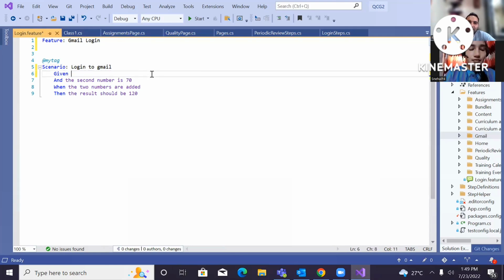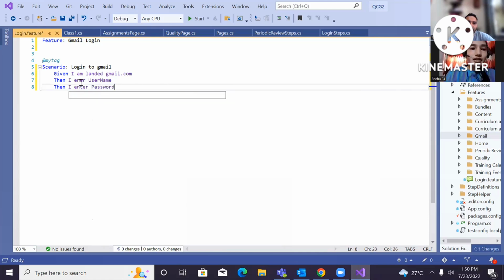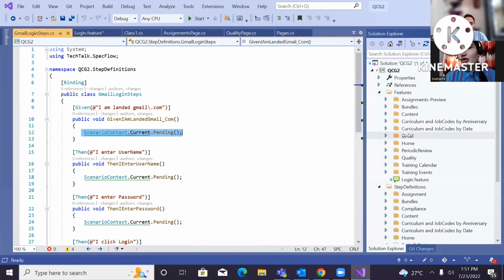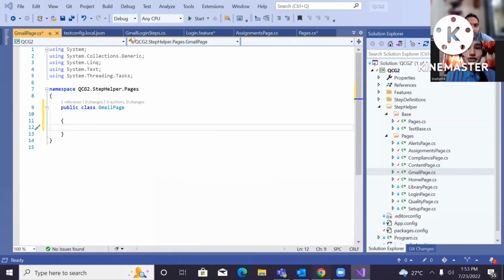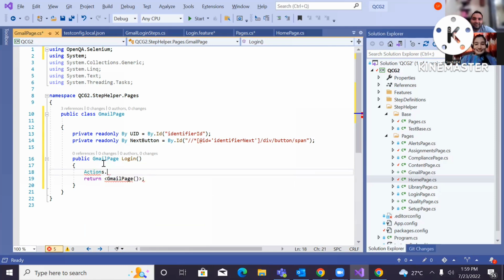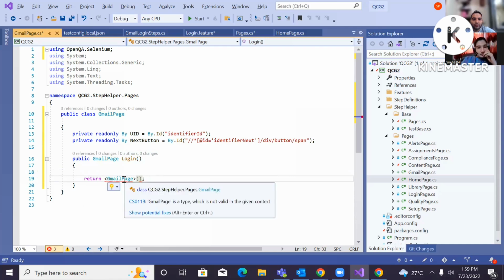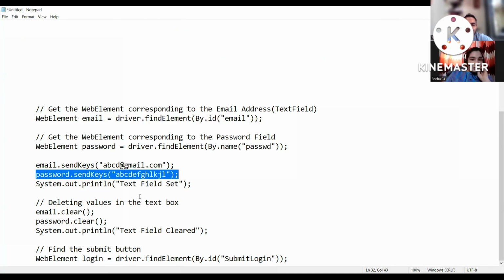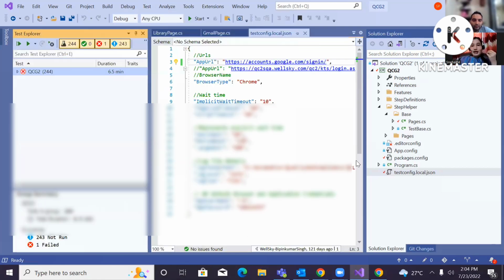Automation Testing Interview Questions| BDD, Cucumber | 2.5 Years Of Experience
How will you perform Double click in Selenium
Top 20 Cucumber Interview Questions & Answers
Most Asked Cucumber Interview Questions
Cucumber Interview Questions for 3 years experience
How will you give priority in TestNG
Number 0 has the highest priority(it’ll be executed first) and the priority goes on based on the given number i.e., 0 has the highest priority than 1. 1 has the highest priority than 2 and so on

Data-driven testing is creation of test scripts where test data and/or output values are read from data files instead of using the same hard-coded values each time the test runs. This way, testers can test how the application handles various inputs effectively. It can be any of the below data files.

Datapools

Excel files

ADO objects

CSV files

ODBC sources

What is All pairs Testing?
All-pairs also known as pairwise testing is a testing approach taken for testing the software using combinatorial method. It's a method to test all the possible discrete combinations of the parameters involved.

Assume we have a piece of software to be tested which has got 10 input fields and 10 possible settings for each input field. Then, there are 10^10 possible inputs to be tested. In this case, exhaustive testing is impossible even if we wish to test all combinations.

How will you upload files in selenium.

Why SOAP is more secure than REST
SOAP is more secure than REST as it uses WS-Security for transmission along with Secure Socket Layer.
1. Explain the different exceptions in Selenium WebDriver.
Exceptions in Selenium are similar to exceptions in other programming languages. The most common exceptions in Selenium are:

TimeoutException: This exception is thrown when a command performing an operation does not complete in the stipulated time
NoSuchElementException: This exception is thrown when an element with given attributes is not found on the web page
ElementNotVisibleException: This exception is thrown when the element is present in DOM (Document Object Model), but not visible on the web page
StaleElementException: This exception is thrown when the element is either deleted or no longer attached to the DOM

2. What is POM (Page Object Model)?
Page Object Model is a design pattern for creating an Object Repository for web UI elements. Each web page in the application is required to have it’s own corresponding page class. The page class is thus responsible for finding the WebElements in that page and then perform operations on those WebElements.

3. How to scroll down a page using JavaScript in Selenium?
We can scroll down a page by using window.scrollBy() function.

Example:

((JavascriptExecutor) driver).executeScript("window.scrollBy(0,500)");

4. How to scroll down to a particular element?
To scroll down to a particular element on a web page, we can use the function scrollIntoView().

5. How to handle keyboard and mouse actions using Selenium?
We can handle special keyboard and mouse events by using Advanced User Interactions API. The Advanced User Interactions API contains the Actions and the Action Classes that are needed for executing these events.
This Video is helpful for people who are looking for :

Mock QA testing Telephonic Interview
Automation Testing online interview
Mock java Interview Questions for Automation Testing
Top 30+ Popular Cucumber Interview Questions and Answers
testing interview questions
Mock selenium automation testing interview questions
Automation Testing interview asked questions
Mock interview experience quora
Mock Software Testing interview
Mock selenium interview questions
Mock selenium interview questions for experienced

6. Which files can be used as data source for different frameworks?
Some of the file types of the dataset can be: excel, xml, text, csv, etc.

 7. What are Listeners in Selenium?
It is defined as an interface that modifies the behavior of the system. Listeners allow customization of reports and logs.

Listeners mainly comprise of two types, namely

WebDriver listeners
TestNG listeners

Automation Testing interview questions for freshers
MOCK interview experience
Mock Automation Testing interview questions for experienced
Software Testing interview questions and answers for freshers
QA interview questions geeksforgeeks
Latest Mock QA Automation Testing interview